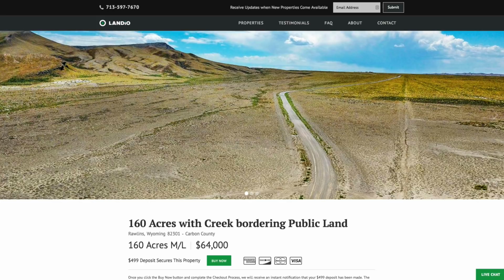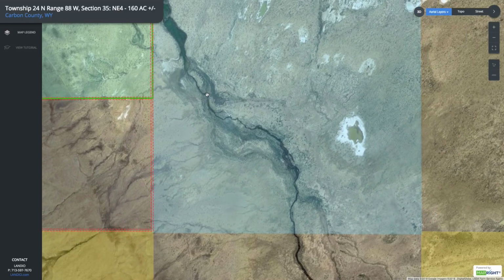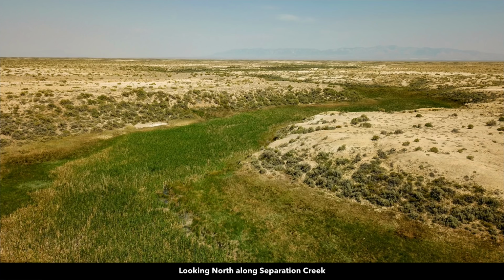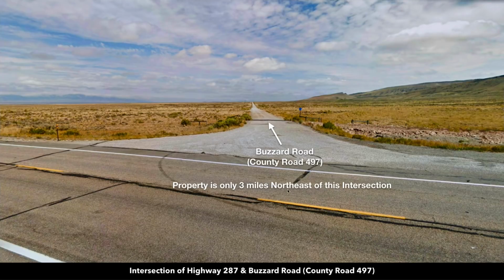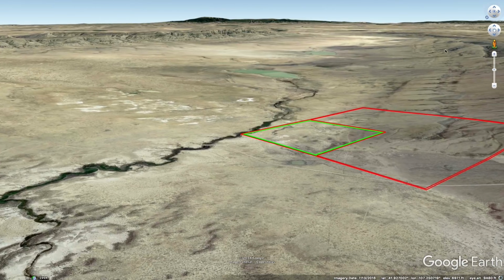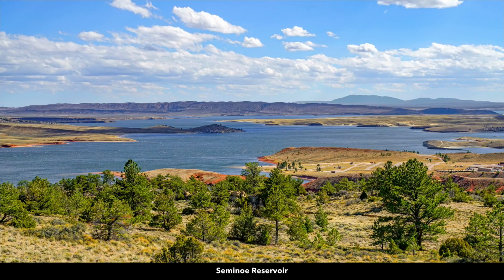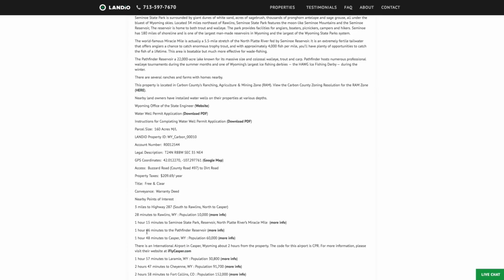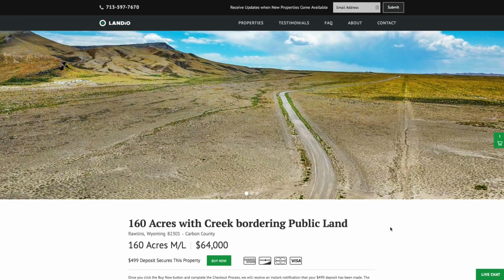SOLD by LANDiO: 160 Acres of Land for Sale in Wyoming bordering BLM & State Hunting Land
Amazing 160 Acre Ranch with Creek and Mountain Views less than 30 minutes from the city Rawlins, Wyoming.

County Road 497 (also known as Buzzard Road) is just a few hundred yards from the property (approximately 0.4 mile). There is a 40 foot wide easement that takes you directly from County Road 497 to the North boundary of the property. County Road 497 connects directly to Highway 287 to the West, which is only 3 miles from the property.

Highway 287 that takes you South into Rawlins (population 10,000) and North into Casper (population 60,000).

In Rawlins you will find medical care, groceries, supplies, building materials, feed stores, restaurants, professional services and a Walmart Supercenter.

This parcel is surrounded by over 1 Million Acres of Public Land that includes Green Mountain, Whiskey Peak and the Ferris Mountains.

The property adjoins 640 Acres of BLM land along the entire North boundary where the Separation Creek flows North and South, creating a magnetic for wildlife in the area. A small portion of Separation Creek actually runs through the Northeast Corner of the property.

The entire Eastern boundary also borders 640 Acres of State land which also contains a portion of Seperation Creek, with the farthest distance to the Creek from the Eastern Boundary being only 955 feet.

Southern Wyoming's Carbon County is rich in wildlife. This property falls in the regions designated for the hunting of Antelope, Elk, Bighorn Sheep, Deer, Mountain Lion, Pheasant, Sage Grouse and Wild Turkey.

There are also Wild Horses in the area.

The property is close to world-class fishing, water sports and outdoor recreation activities at the nearby Seminoe State Park, Seminoe Reservoir, North Platte River, Miracle Mile, Pathfinder Reservoir and Alcova Reservoir.

Seminoe State Park is surrounded by giant dunes of white sand, acres of sagebrush, thousands of pronghorn antelope and sage grouse, all under the bluest of Wyoming skies. Located 34 miles northeast of Rawlins, Seminoe State Park features the moon-like Seminoe Mountains and the Seminoe Reservoir, The reservoir is home to both trout and walleye. The park provides facilities for anglers, boaters, picnickers, campers and hikers. Seminoe has 180 miles of shoreline and is one of the largest man-made reservoirs in Wyoming and the largest of the Wyoming State Parks system.

The world-famous Miracle Mile is actually a 5.5-mile stretch of the North Platte River fed by Seminoe Reservoir. It is an extremely fertile tailwater that offers anglers a chance to catch enormous trophy trout, and with approximately 4,000 fish per mile, you’ll have plenty of opportunities to catch the fish of a lifetime. This area is boatable but much more effective for wade-fishing.

The Pathfinder Reservoir a 22,000-acre lake known for its massive size and colossal walleye, trout and carp. Pathfinder hosts numerous professional walleye tournaments during the summer months and one of Wyoming’s largest ice fishing derbies — the HAWG Ice Fishing Derby — during the winter.

There are several ranches and farms with homes nearby.

LANDiO Property ID: WY_Carbon_00010

Legal Description:  T24N R88W SEC 35 NE4

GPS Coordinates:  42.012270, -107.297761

Access:  Buzzard Road (County Road 497) to Dirt Road

Nearby Points of Interest

3 miles to Highway 287 (South to Rawlins, North to Casper)

28 minutes to Rawlins, WY : Population 10,000

1 hour 15 minutes to Seminoe State Park, Reservoir, North Platte River’s Miracle Mile

1 hour 46 minutes to the Pathfinder Reservoir

1 hour 48 minutes to Casper, WY : Population 60,000

There is an International Airport in Casper, Wyoming about 2 hours from the property. The code for this airport is CPR.

land for sale in Wyoming

hunting land for sale

Wyoming real estate

Wyoming

Rawlins Wyoming

hunting

owner financing